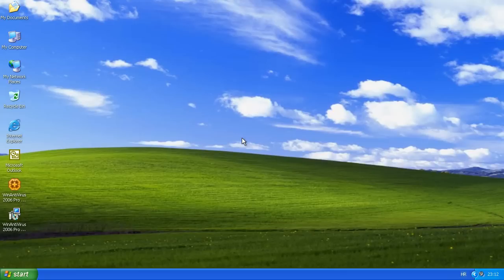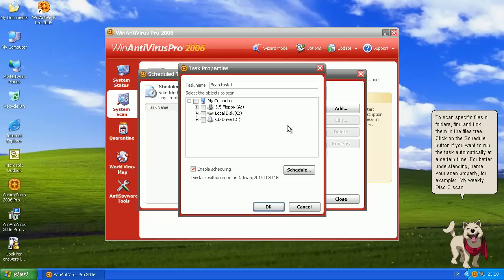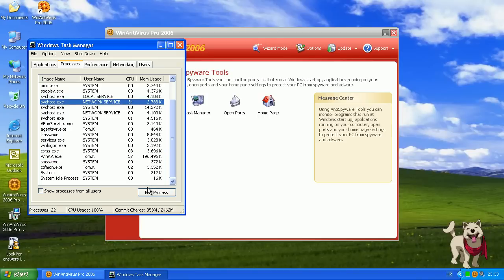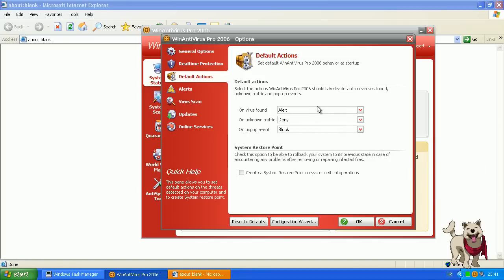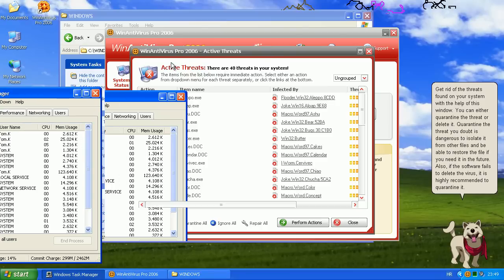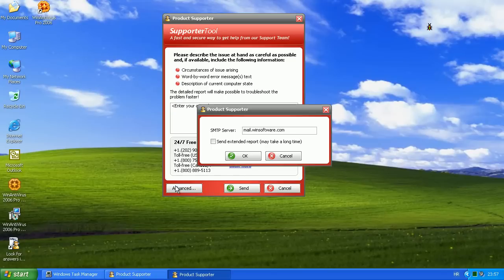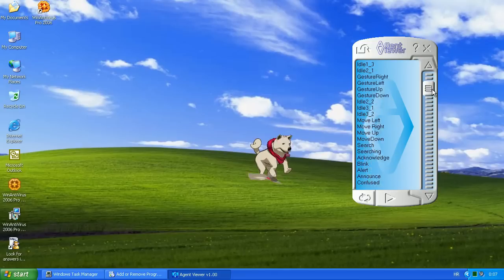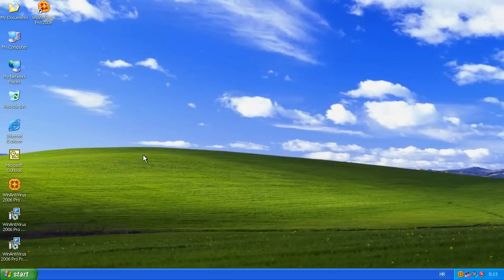Old Malware Review: WinAntiVirus Pro 2006 (4,000 Subscribers Special)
Captions were made by Agent Paradox thanks!

Demonstrating WinAntiVirus Pro 2006 with Bonus Pack which contains MS Agent "Zak" (Yet another dog).